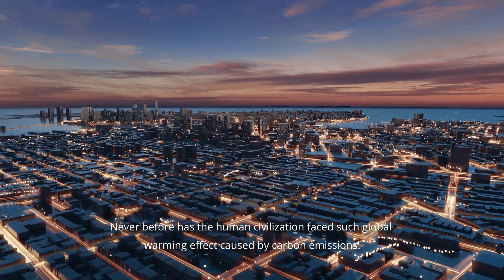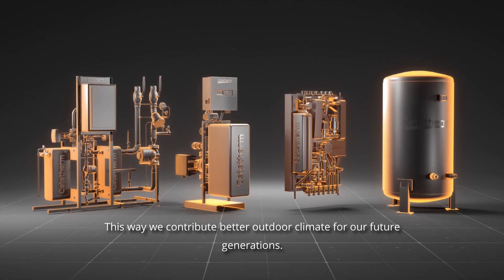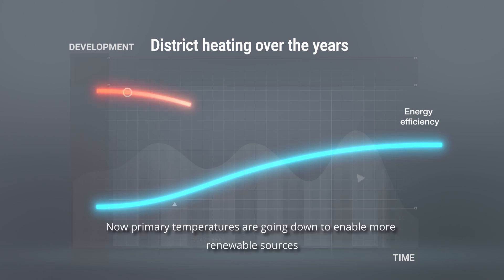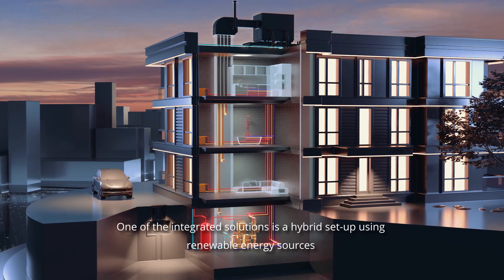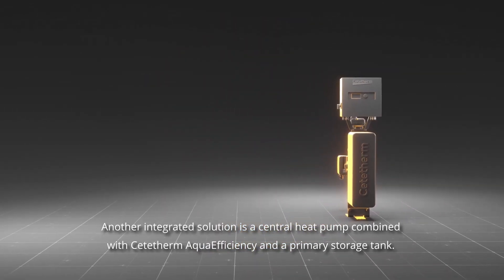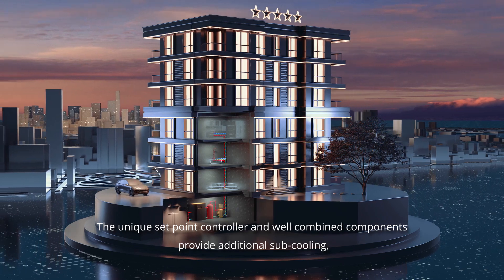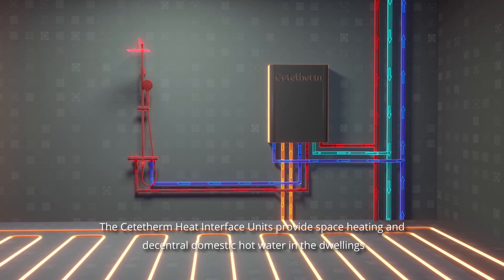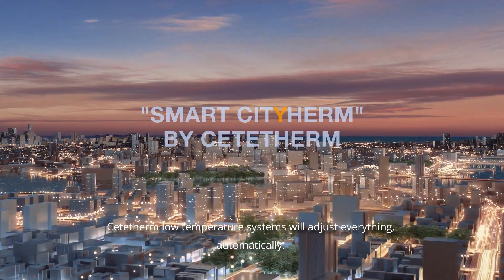Cetetherm Integrated solutions subtitled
Cetetherms expertise in international district heating markets is now combined with the latest technologies in heat pumps and digitalisation.
The low temperature substations from Cetetherm provide additional sub-cooling, resulting in a significant increase of the COP of the heat pump.
The intelligent substation from Cetetherm acts as a pilot automatically deciding which source will be prioritized at any point in time, ensuring the best indoor comfort with lowest energy cost and CO2 emission.